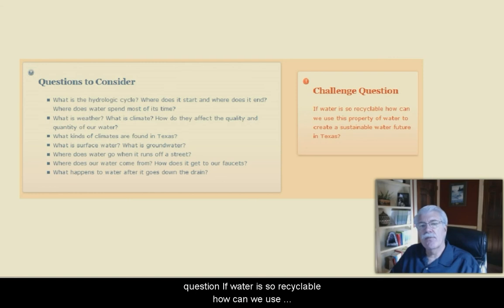The Hydrologic Cycle Introduction - L2.1 CCE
The Hydrologic Cycle Introduction, from Aquatic Science STEM curriculum Lesson 2 closed captioned in English that includes topics: What is the hydrologic cycle? Where does it start and where does it end? Where does water spend most of its time? What is weather? What is climate? How do they affect the quality and quantity of our water? What kinds of climates are found in Texas? What is surface water? What is groundwater? Where does water go when it runs off a street? Where does our water come from? How does it get to our faucets? What happens to water after it goes down the drain? Dr. Rudolph “Rudy” Rosen is a professor in the Meadows Center for Water and the Environment at Texas State University.